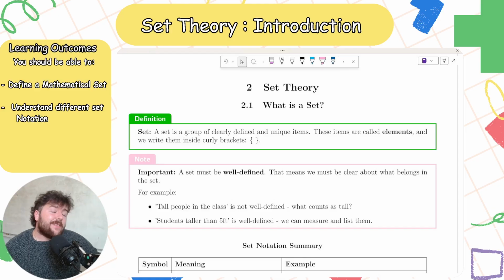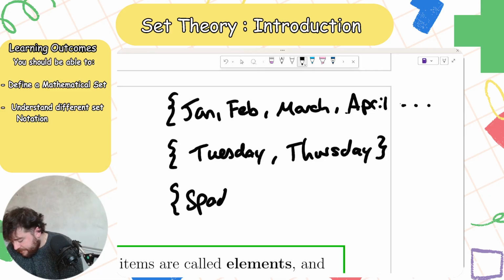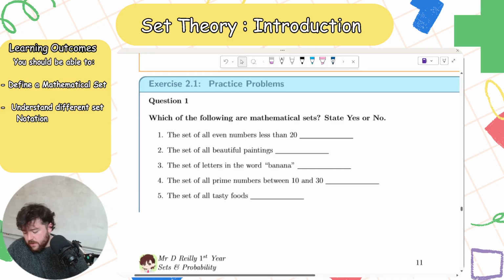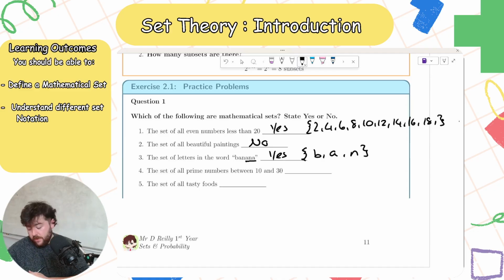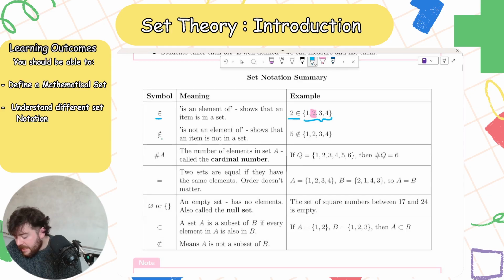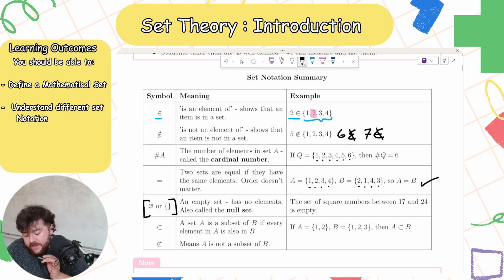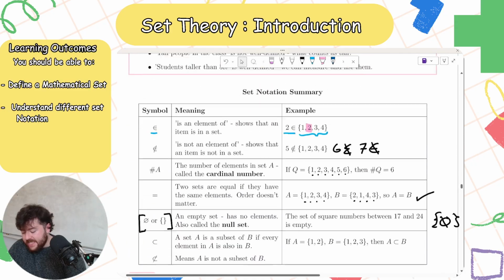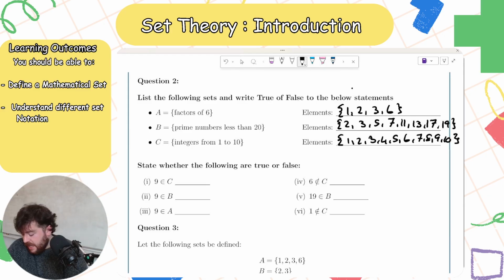Sets : What is a Set? & Symbols